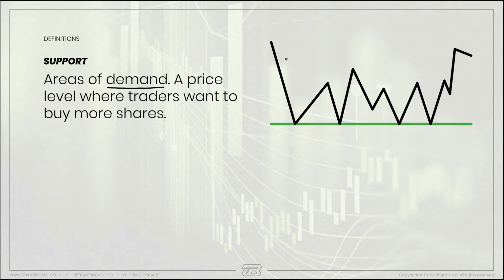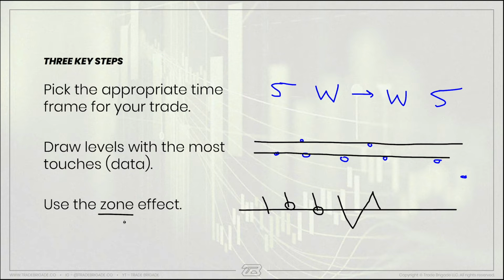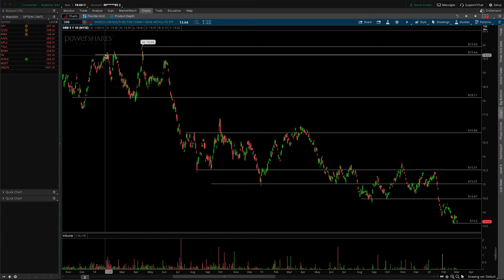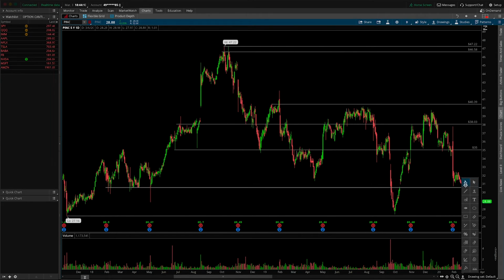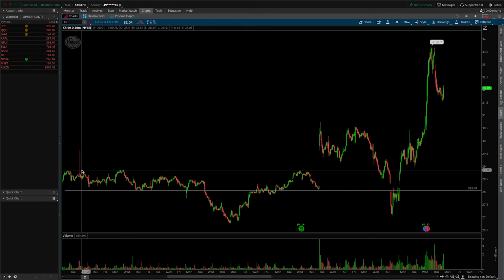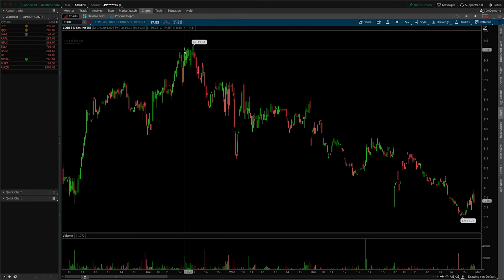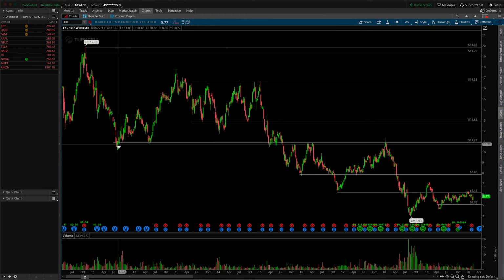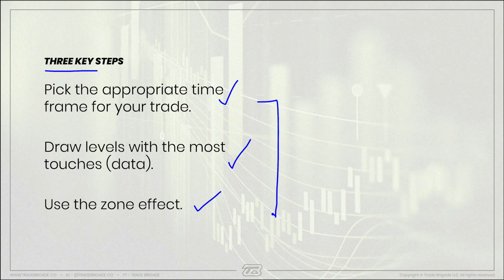How to Draw Support and Resistance Levels Properly | Technical Analysis 101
Learn how to draw support and resistance levels easily so you can anticipate where prices will reverse or break out. Using this support and resistance strategy will improve the way you trade.

Remember, the basics of support and resistance are very similar to that of supply and demand just adjusted to reflect price action. Where there are areas of demand buyers are willing to purchase more shares and push prices back in the upwards direction. This is known as a support level. Where there are areas of supply sellers are willing to sell their shares and push prices back in the downward direction. This is known as a resistance level.

To draw levels quickly and accurately remember the 5 steps:

1) What time frame will you be trading? It doesn't make sense to trade the weekly chart with 5 minute support and resistances.

2) Spend only 10-15 seconds determining wether or not a level is actually support or resistance. If it takes longer then you might be trying to force yourself to see a level that isn't actually there.

3) Try to get as many data points to line up with the level as possible. The more touches the better. It's better to have a level that is NOT a cherry picked high or low but instead represents what is more likely to happen.

4) Use the zone effect. Its okay if levels aren't lining up to the exact penny. Its okay if wicks or bodies of candles pierce through the level or don't quite make it all the way up to it. It's a judgement call to figure out what the acceptable zone is and will vary from stock to stock or trading pair to trading pair.

5) We want to favor most recent price data. The more recent data has more wight because it is what has been respected by traders most recently instead of more historically.

These methods can be used for any form of technical analysis, stock analysis, options trading, forex trading, and even futures trading. If you're a beginner learning to trade stocks than this is one of the foundational elements to becoming a successful day trader. Trading support and resistance is one of the basics everyone needs to know.

00:00 – Intro
00:13 – Definitions
01:56 – Three Key Steps
04:11 – Real Live Examples
20:20 – Recap